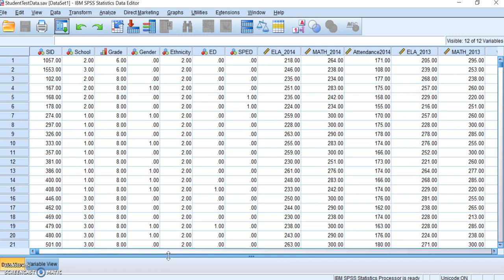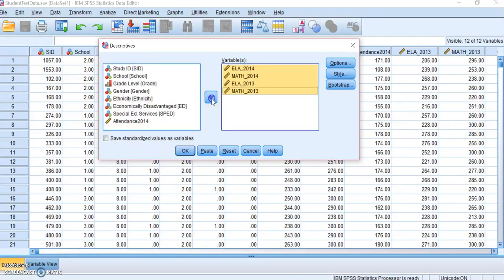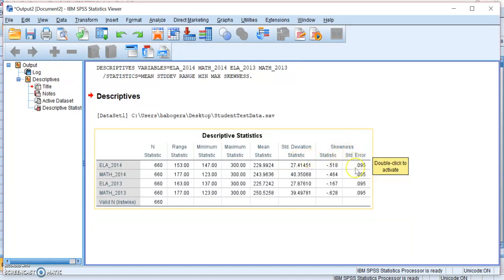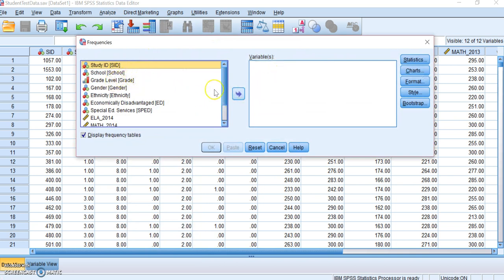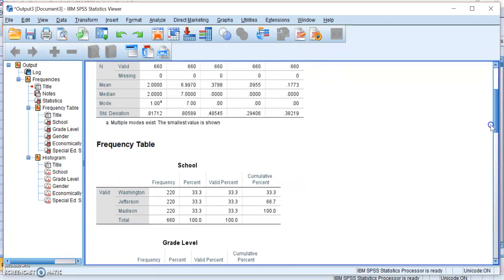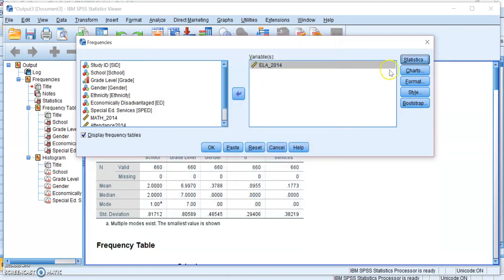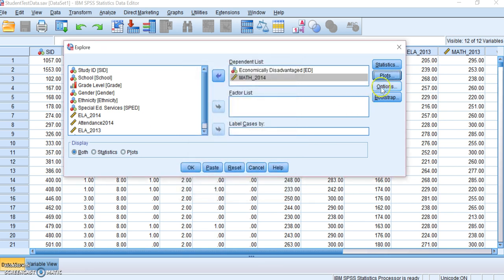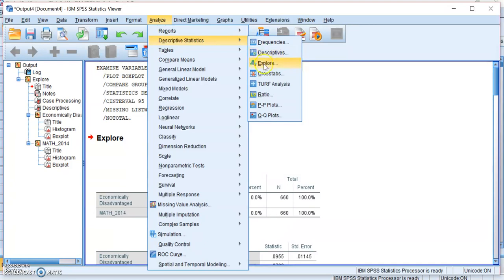Descriptive Statistics in SPSS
How to do descriptive statistics in SPSS using the "Frequency," "Descriptive," and "Explore" commands, which can be found beneath the "Analyze" pull down menu.